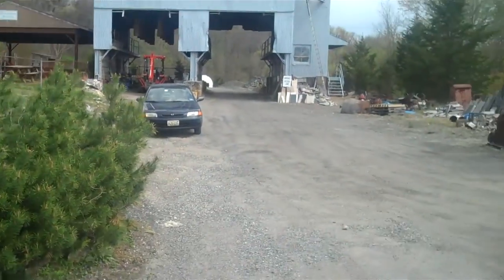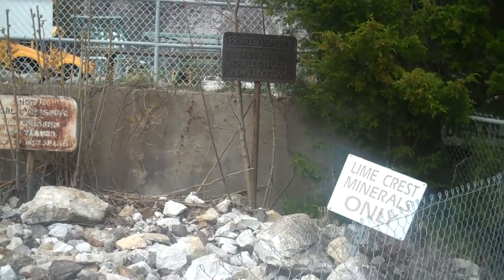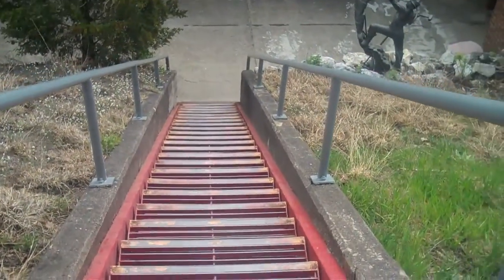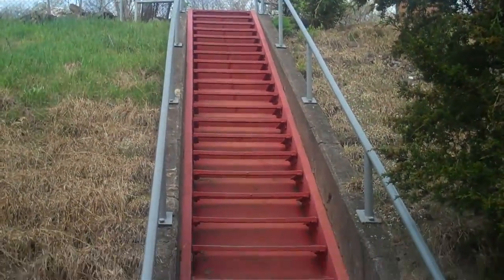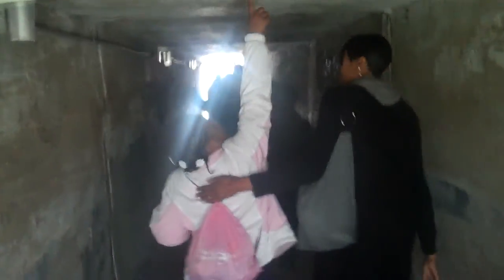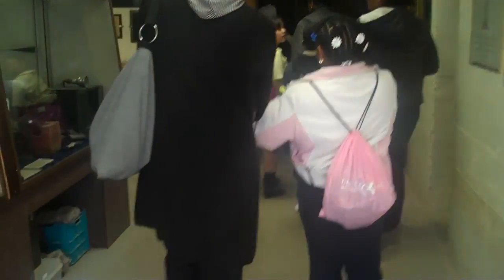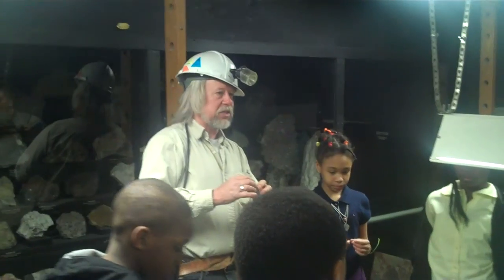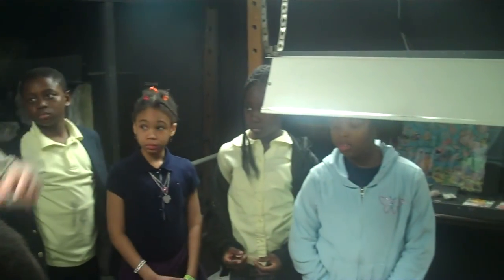4th Grade Sterling Hill Mine Part 1 April 15, 2010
4th Grade Sterling Hill Mine
Part 1